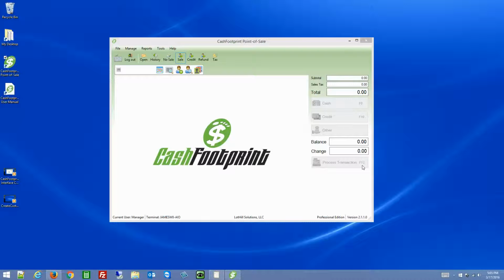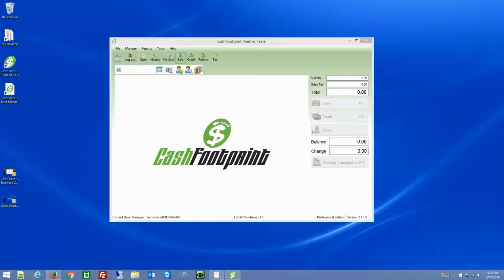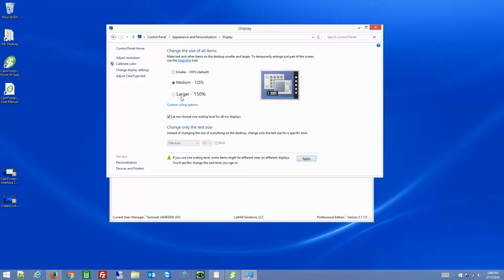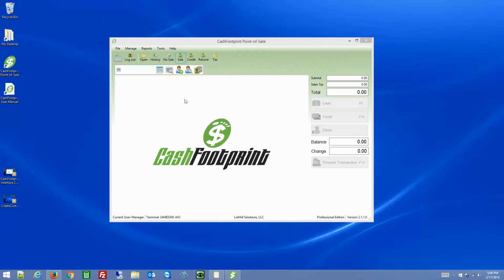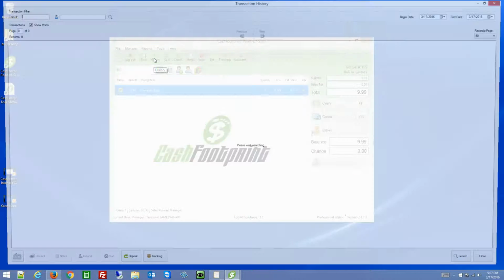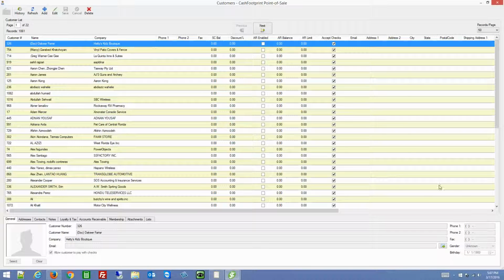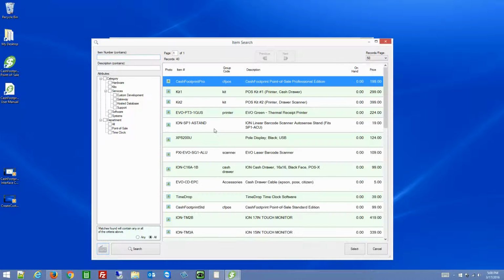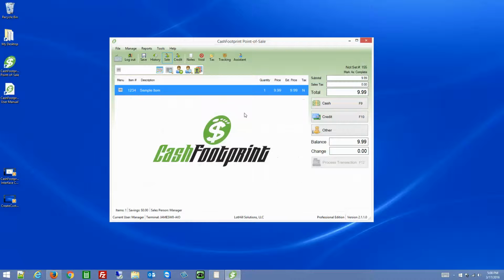How To Set Your Monitor Screen Resolution And Magnification For Use w/ CashFootprint